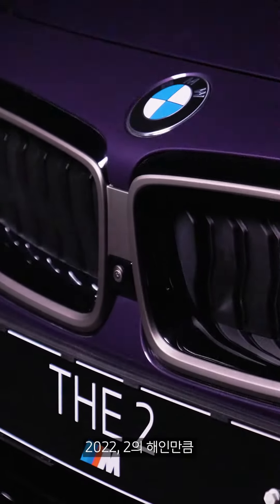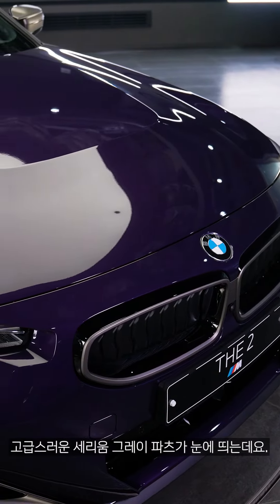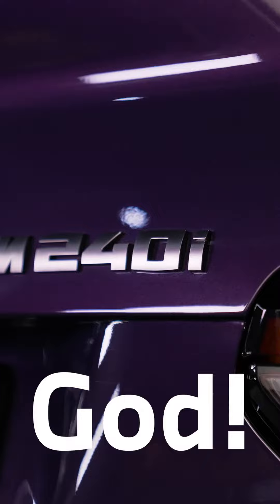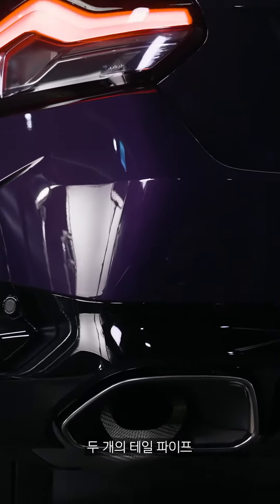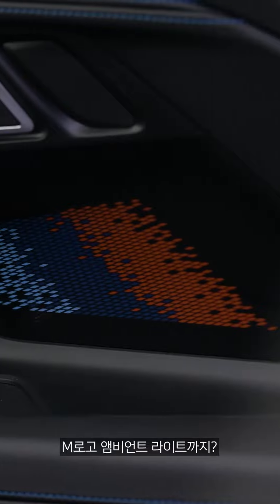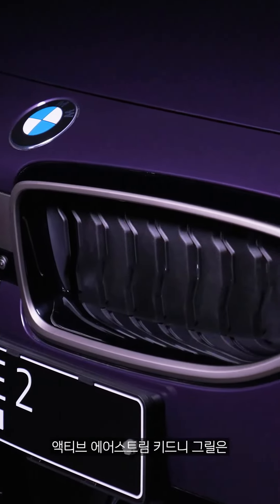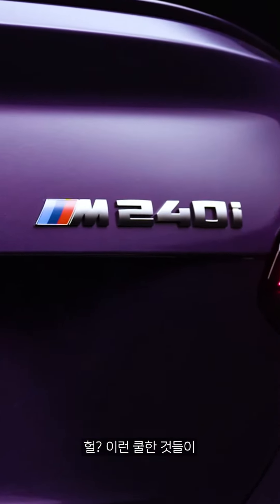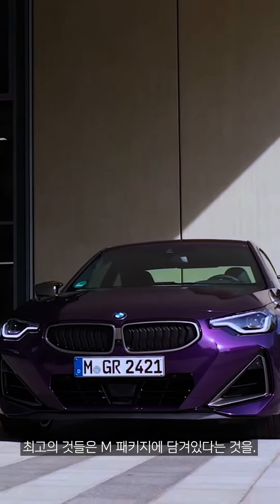[BMW] O///MG! 이 모든게 M240i에?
M240i 자세히 보기

[BMW 얼리뷰: 가장 빠르고 정확한 공식 리뷰]

국내에 출시되는 BMW의 정보를
누구보다 먼저 정확하게 알고 싶다면?

BMW 코리아에서 만든
가장 빠른 공식 리뷰!